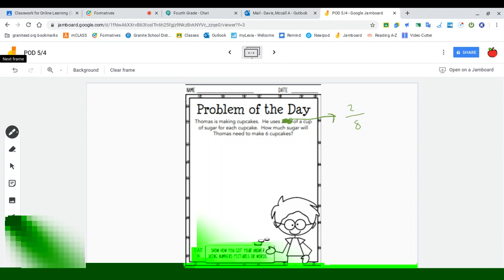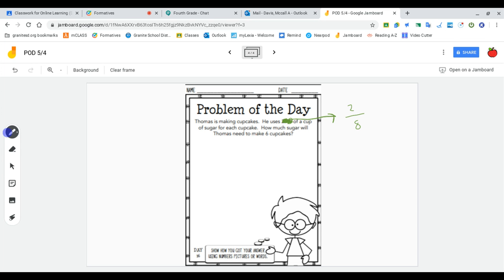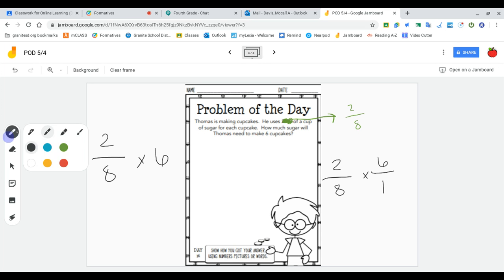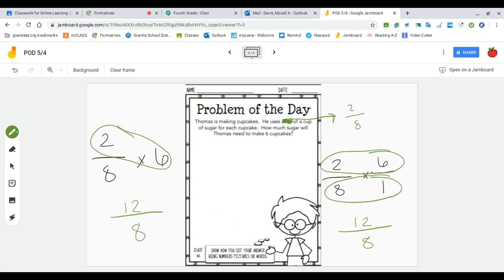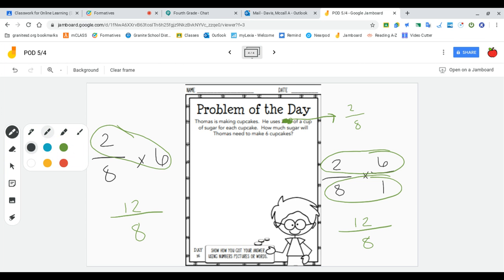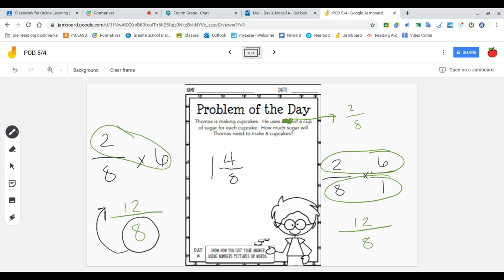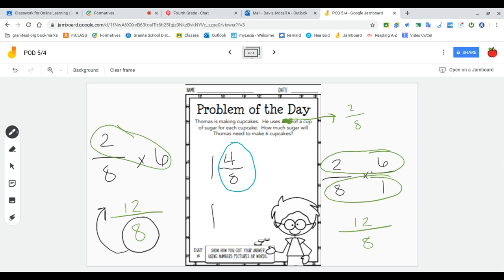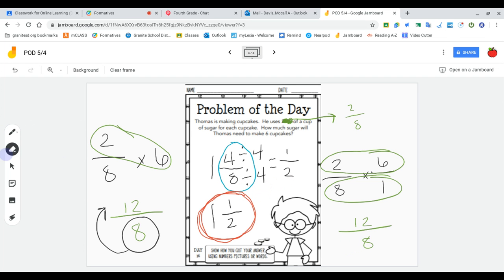POD 36 4th Grade